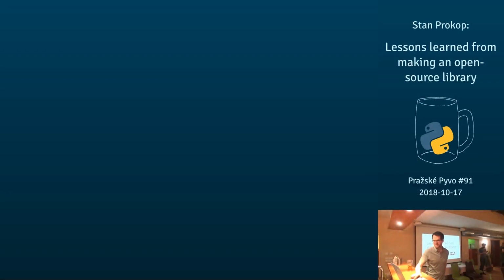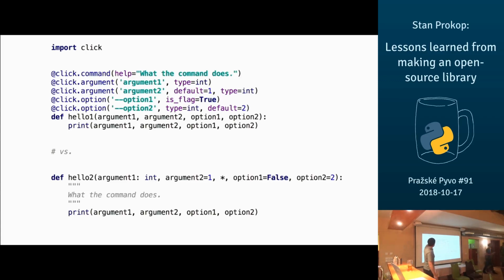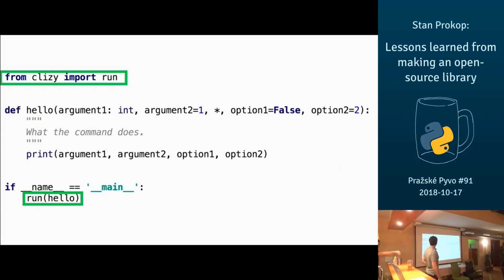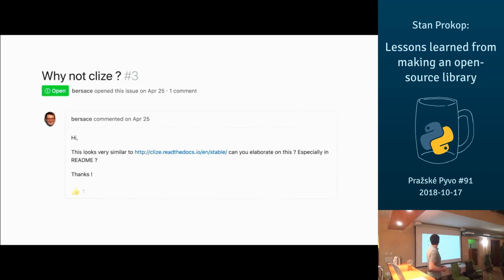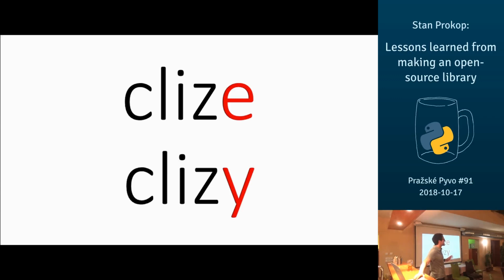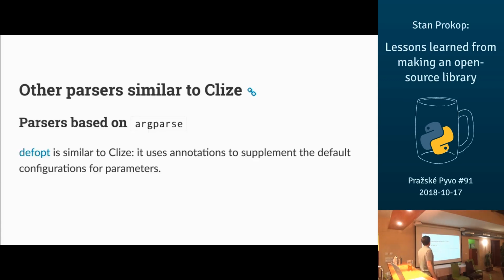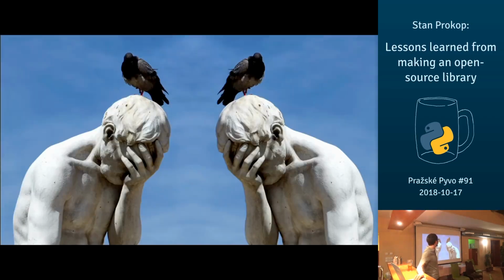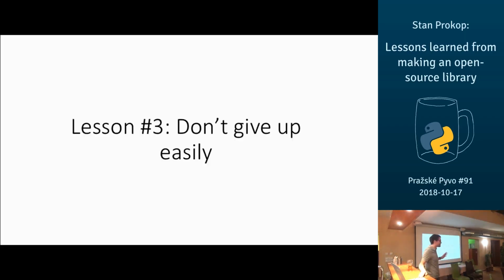⚡ Stan Prokop – Lessons learned from making an open-source library